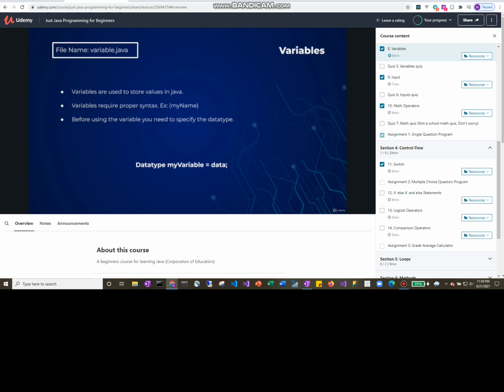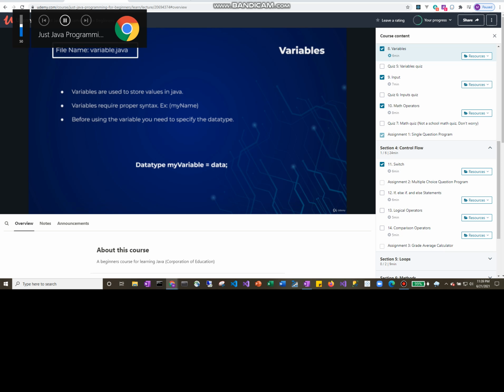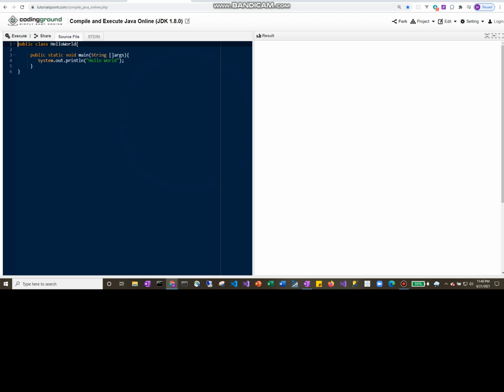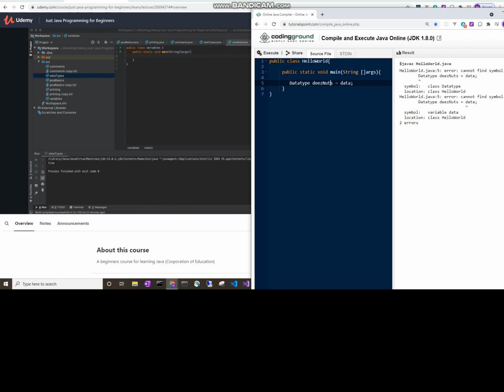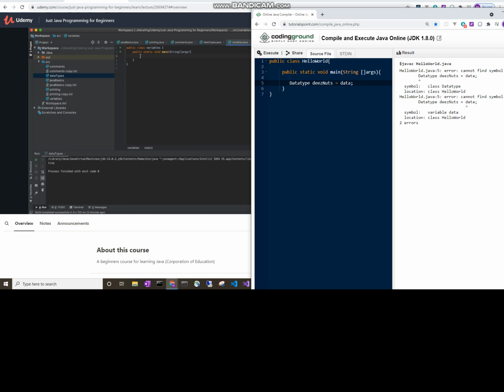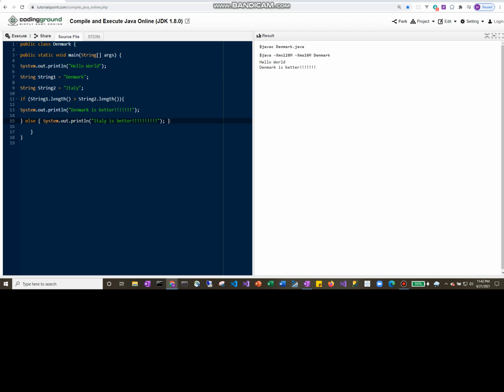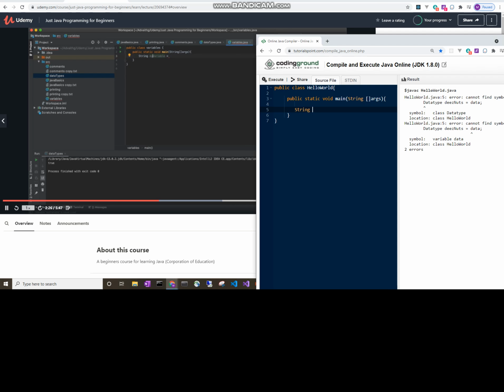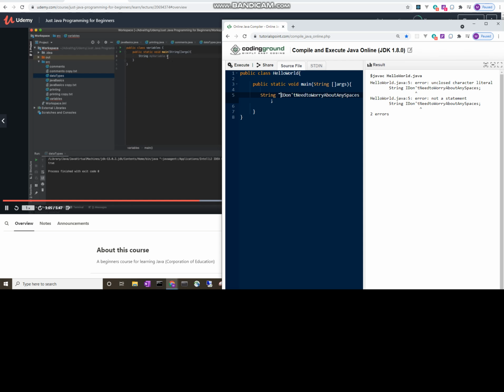Some simple Java coding.......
The title says it all. Enjoy, folks.